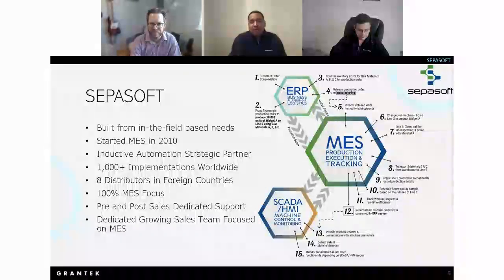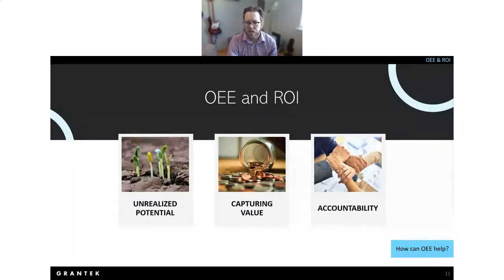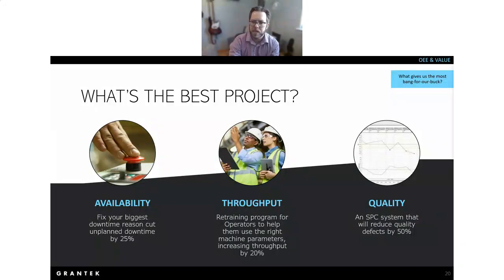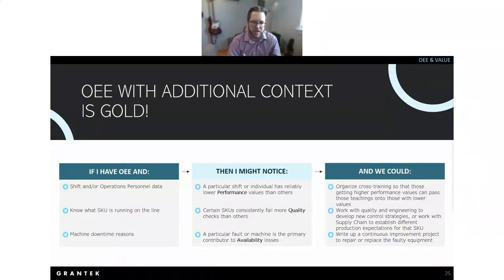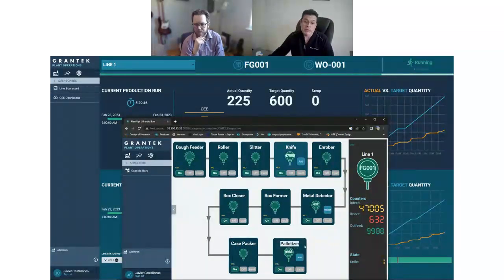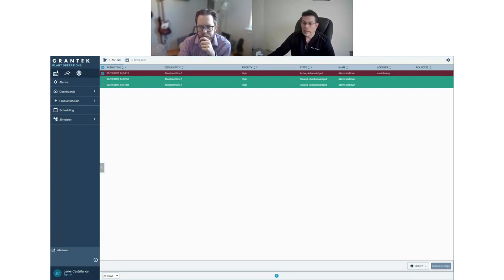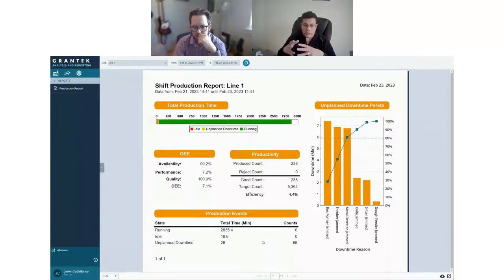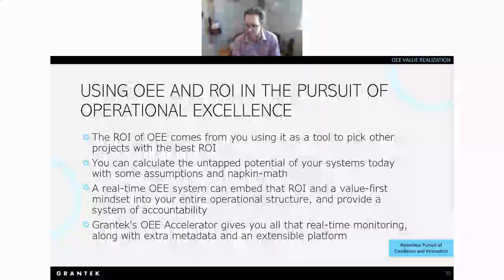Seeing Real Results with Grantek’s OEE Accelerator: A Solution Built to Improve Productivity and ROI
Grantek has released a new video. Seeing Real Results with Grantek’s OEE Accelerator: A Solution from Grantek Built to Improve Productivity and ROI is available now. This video is your chance your chance to hear from Sam Russem, Senior Director of Smart Manufacturing Solutions at Grantek and Javier Castellanos, Senior SMP Functional Specialist at Grantek. Reggie Valin, Director of Sales at Sepasoft is also featured as he introduces Sam and Javier. Grantek is a proud Sepasoft partner.

Grantek is happy to offer Overall Equipment Effectiveness (OEE) Accelerator Solutions designed to deliver reporting and productivity improvement results in days. Grantek’s Fast Track OEE Accelerator and Standard OEE Accelerator are designed to provide quick time-to-value across your line, facility and enterprise. These 2 options are built to fit your situation and needs, with no nonsense pricing. Understanding how your manufacturing systems and assets are performing is one of the first steps to real-time operational insights, identifying opportunities for improvement, and intelligent Smart Manufacturing initiatives. OEE is the essential, industry-standard metric for capturing asset utilization and efficiency. Implementing systems for tracking

OEE and downtime needs to be easy so that you can move onto identifying problems and developing Smart Manufacturing solutions as quickly as possible.
To support that mission, Grantek has assembled the core critical functionality of Sepasoft’s OEE and Downtime module to expedite delivery of Performance Monitoring solutions on Inductive Automation’s Ignition platform. The Our OEE Accelerator delivers a strong foundation for Ignition MES deployments with fast time-to-value so that you get immediate results and returns, but it is also designed for flexibility and scalability to adapt to your unique process, business case, and factory environment.

Topics Include:
• Availability, Performance, and Quality: Uncovering the Value of OEE.
• Fast Time to Value: Using Grantek’s OEE Accelerator to Reduce Costs and Increase Productivity.
• Leveraging OEE to Deliver ROI.
• Getting Started: The Impact of OEE at Your Facility and Across Your Organization.
• A Live Demo of Grantek’s OEE Accelerator.